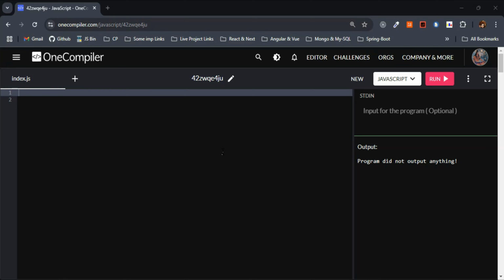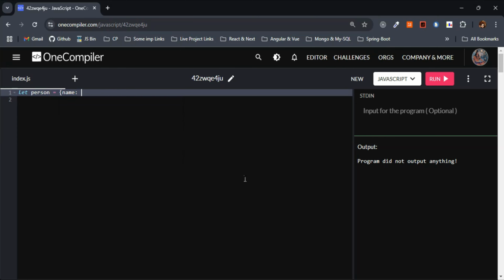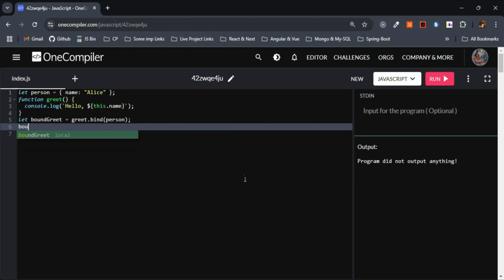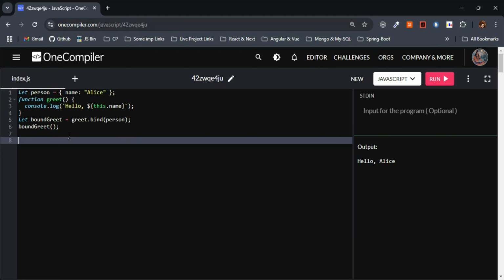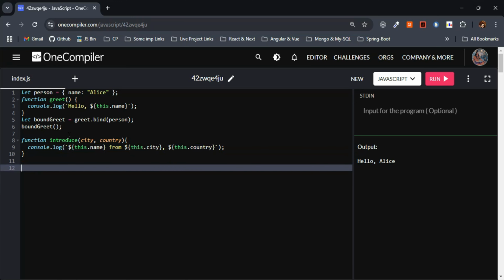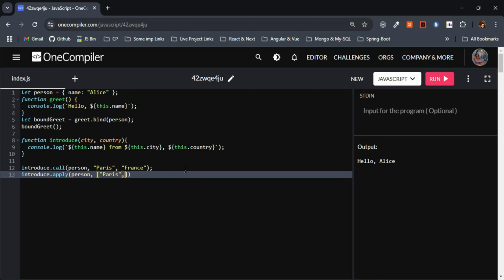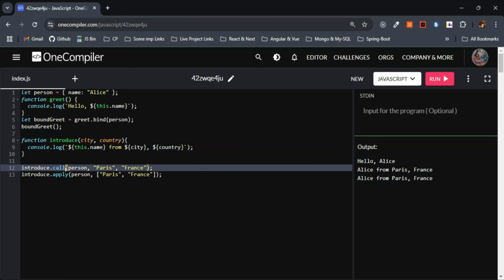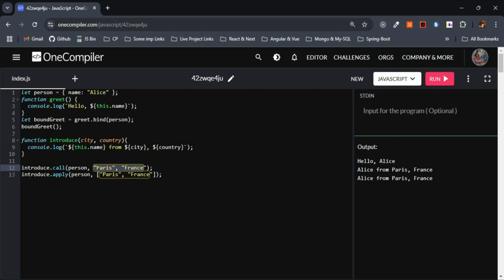26. JAVASCRIPT : Call, Apply & Bind